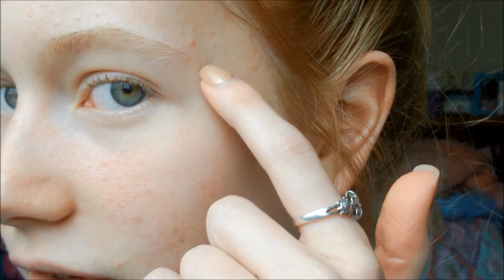My Natural Skin Care Routine for Acne - Part 2! Tips and Tricks to Help Clear Acne ♥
Hey everyone! So this is part 2 of my skin care routine. I'll be telling you what vitamins I take, tips and tricks to help clear acne, and a close up of how my skin is now! I hope this helps you and that you enjoy! :D

Much love, Chloe ^_^